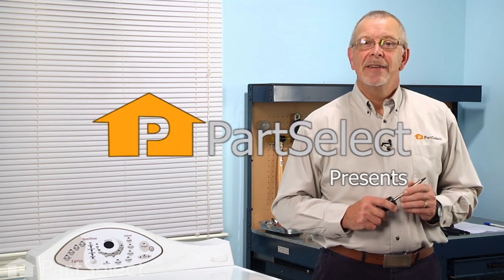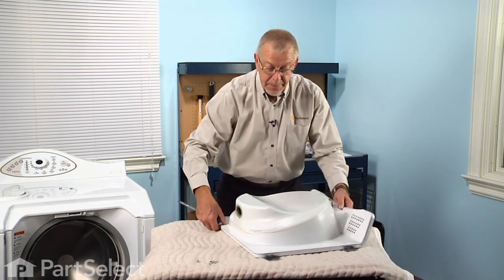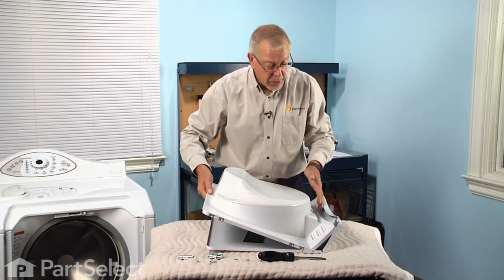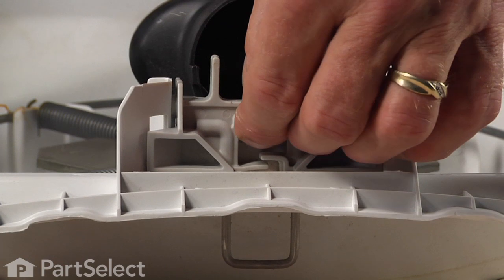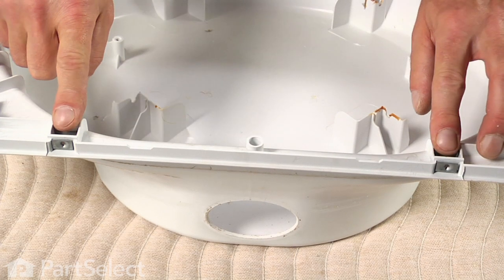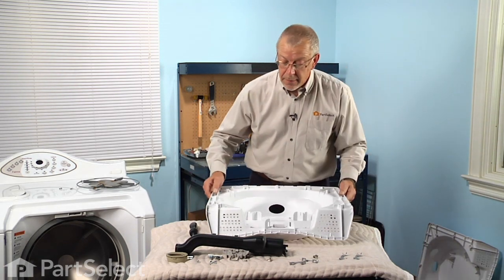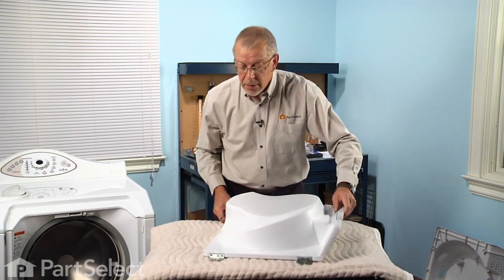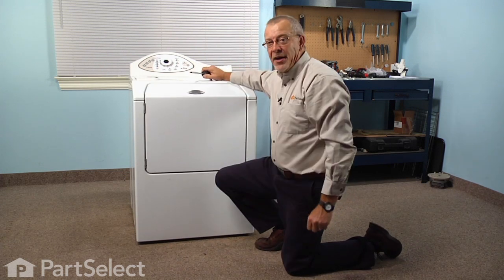Washing Machine Repair - Replacing the Inner Door Panel (Whirlpool Part # 22003275)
Click here for more information on this part, installation instructions and more.

This particular Inner Door Panel is specific to Whirlpool manufactured brands including Admiral, Estate, Inglis, Kenmore, KitchenAid, Roper, Maytag, Crosley, Jenn-Air, Hardwick, Magic Chef, Amana, Glenwood, and Caloric. To find a door panel specific to your model,

If your washing machine is having any of these symptoms, then replacing the door panel could solve your appliance problem.
1) Water is leaking from the door

Tools used for this repair/replacement:
1) Phillips Screw Driver